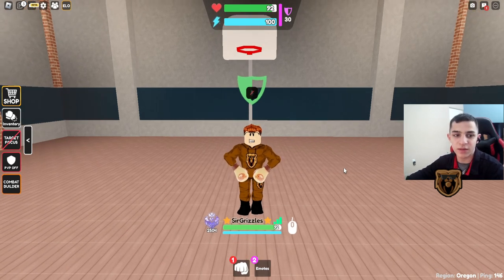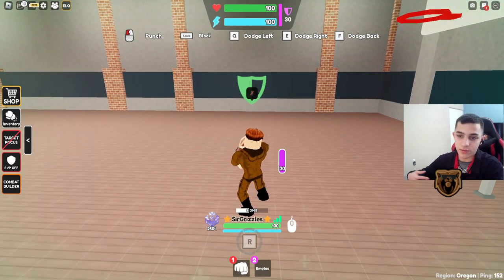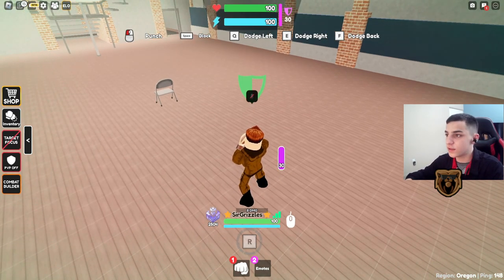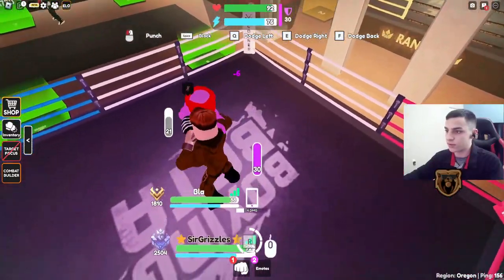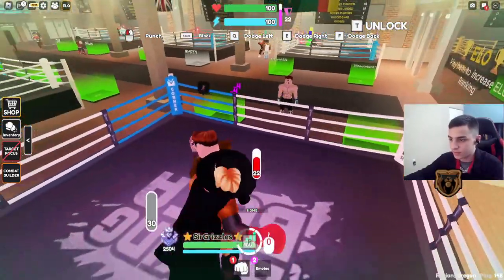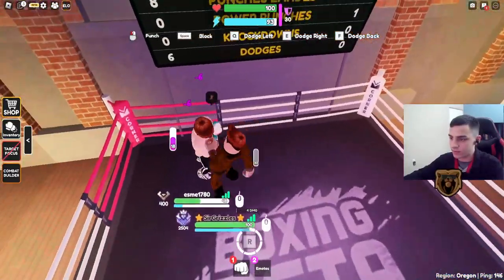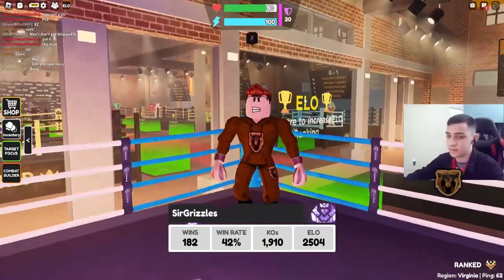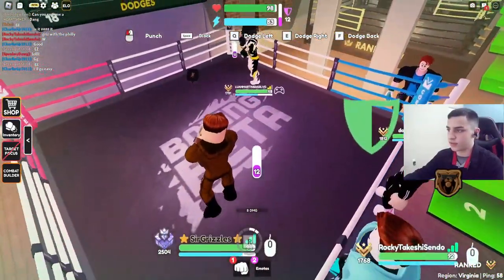TIPS AND TRICKS WITH SIRGRIZZLES | EPISODE 2 | BLOCK MANAGEMENT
SirGrizzles's Tips and Tricks Episode 2!